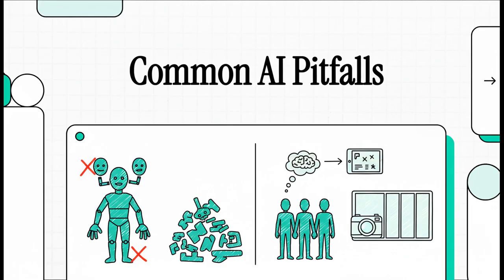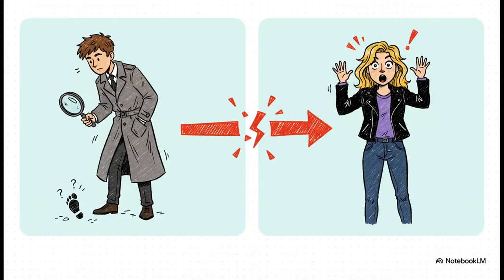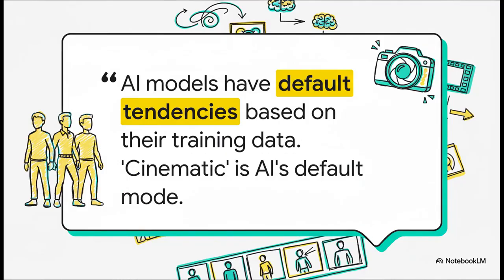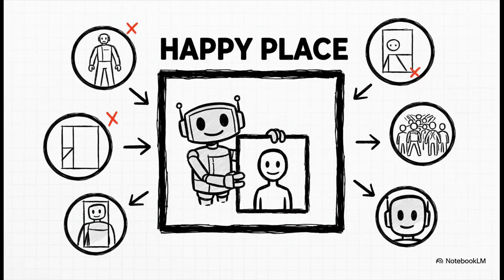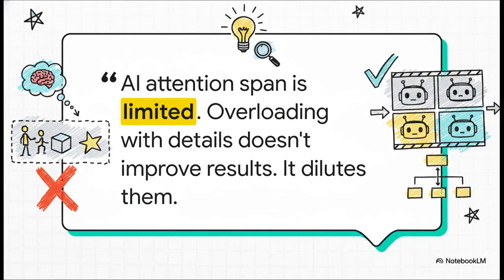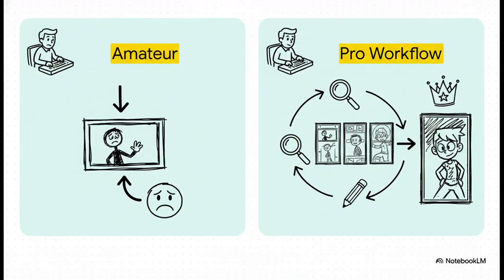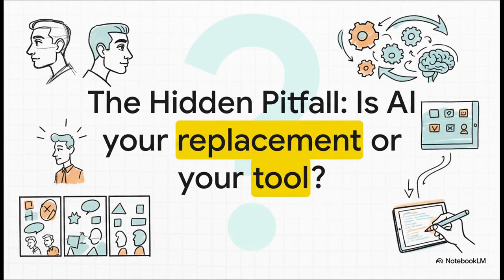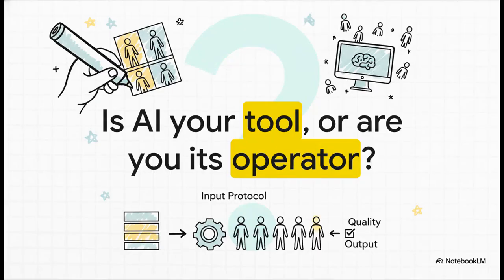Vector-033-Storyboard-Artists - Module-04-Common-Pitfalls-and-How-to-Avoid-Them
Archetype: 01-The-Creator
Vector: Vector-033-Storyboard-Artists
Module: Module-04-Common-Pitfalls-and-How-to-Avoid-Them